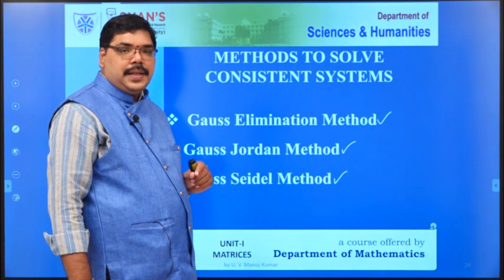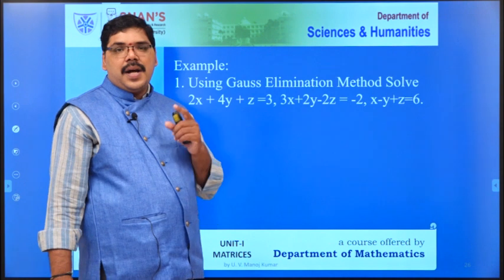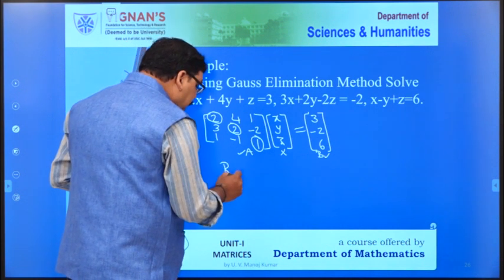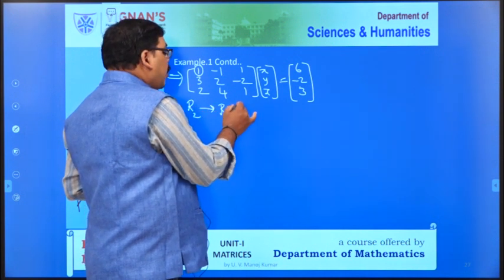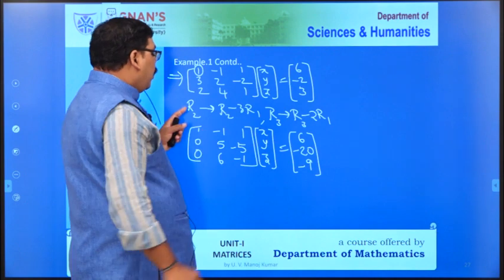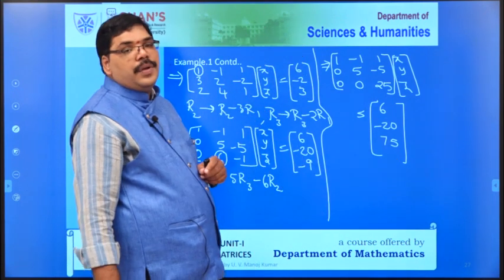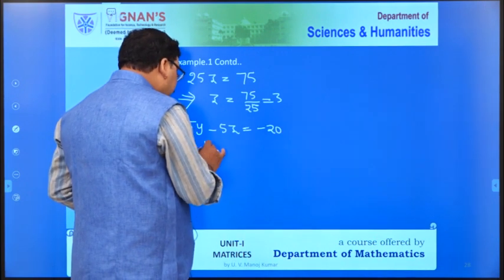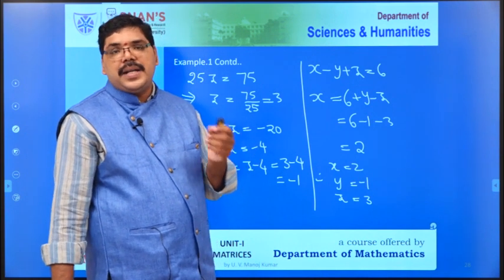Engg Maths U1 L10 Gause elimination method